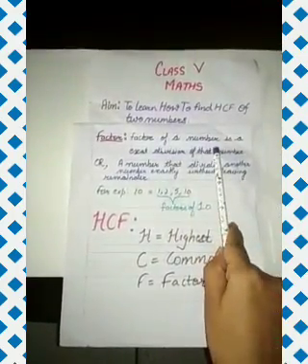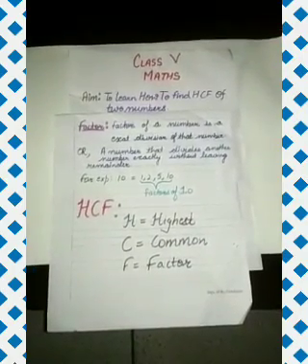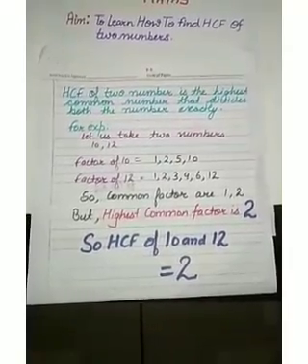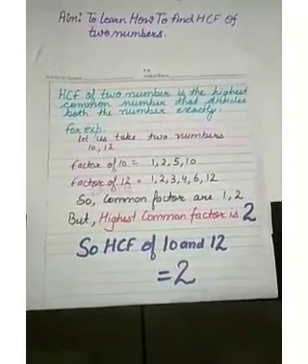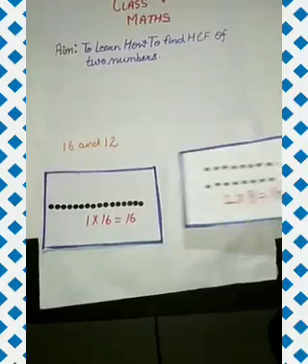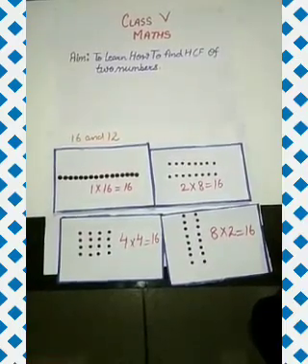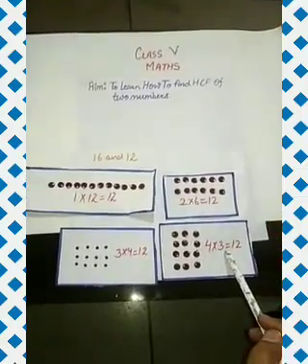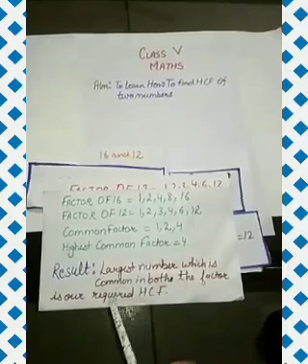Class - V Math Activity - Topic - How to find highest common factor HCF of two numbers